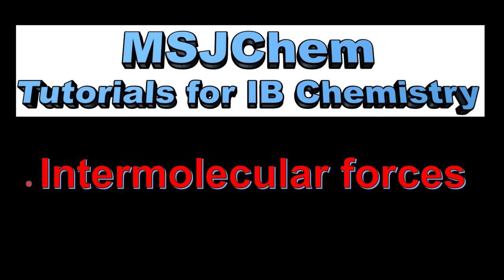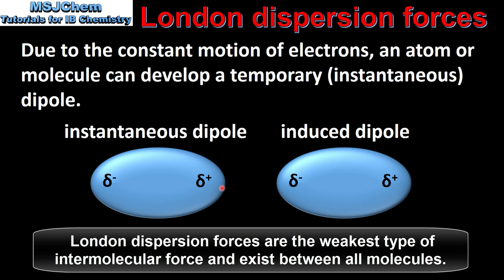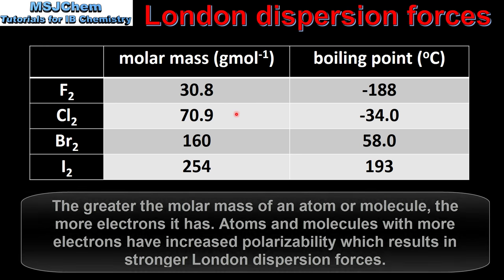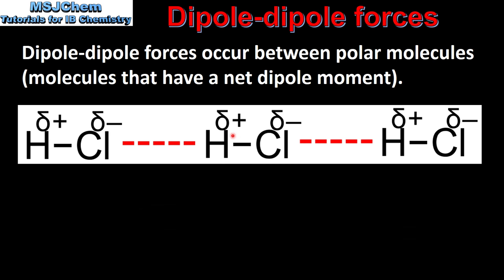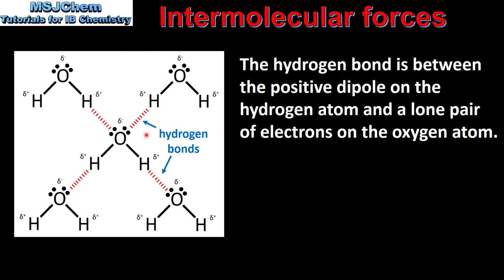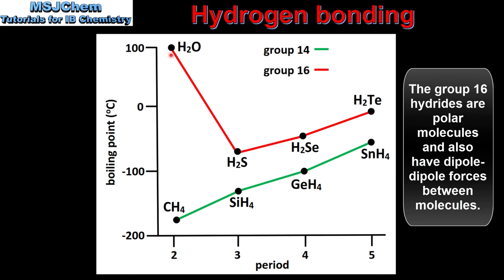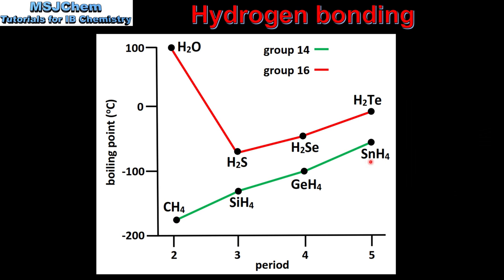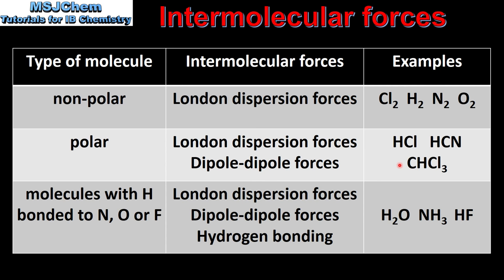4.4 Intermolecular forces (SL)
Understandings:
Intermolecular forces include London dispersion forces, dipole-dipole forces and hydrogen bonding.
Applications and skills:
Deduction of the types of intermolecular force present in substances, based on their structure and chemical formula.